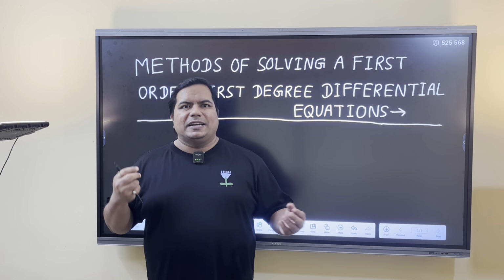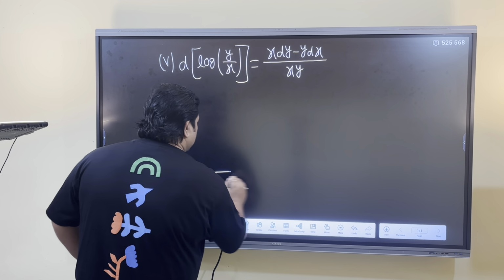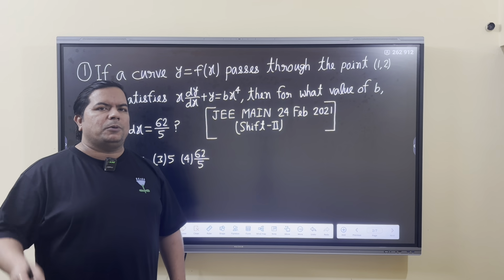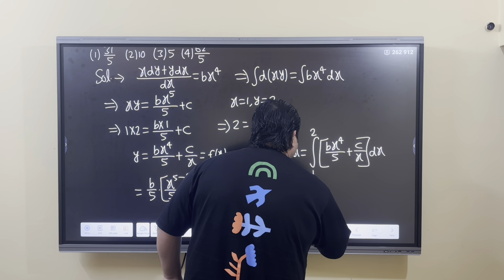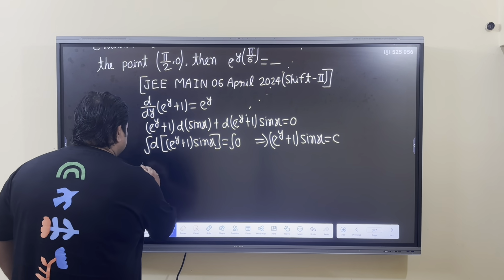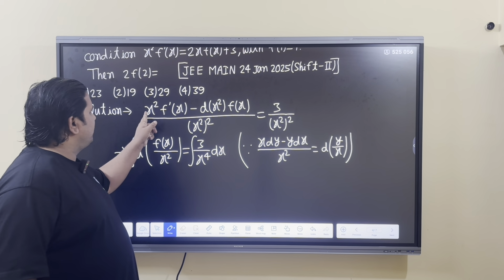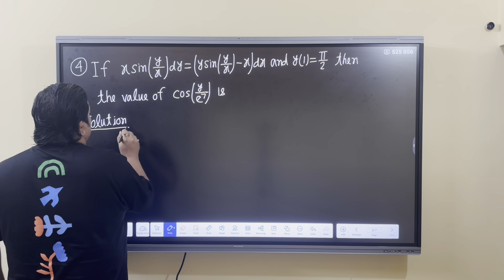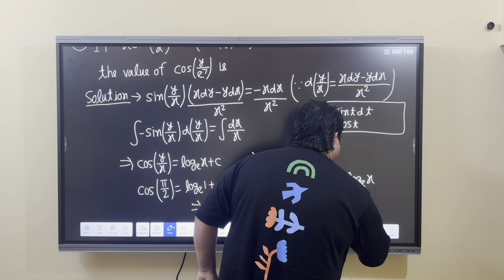Differential equation Inspection method